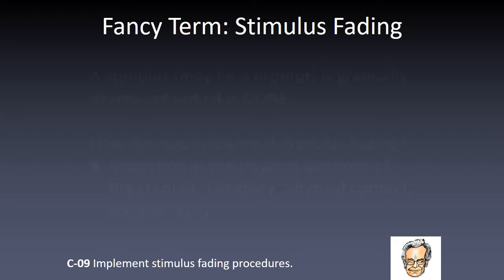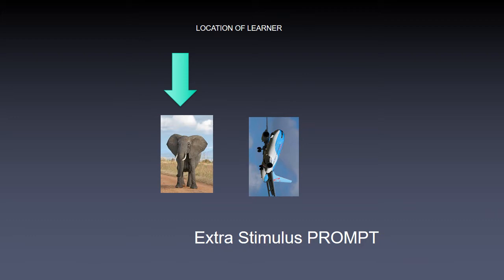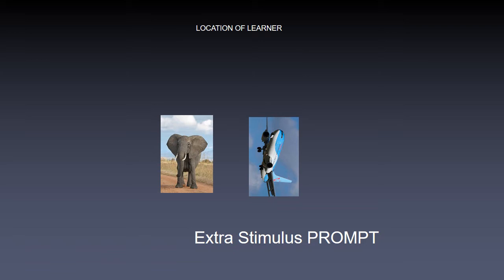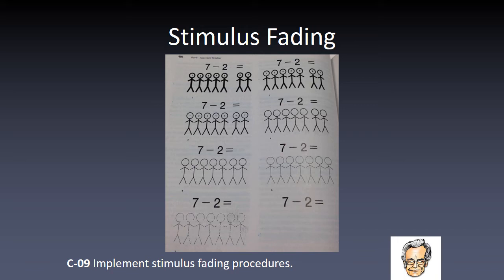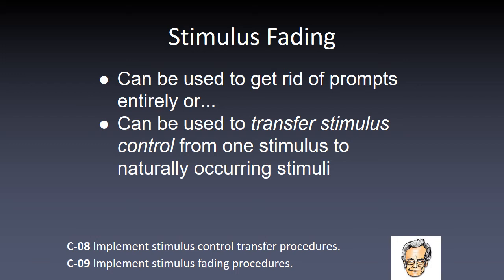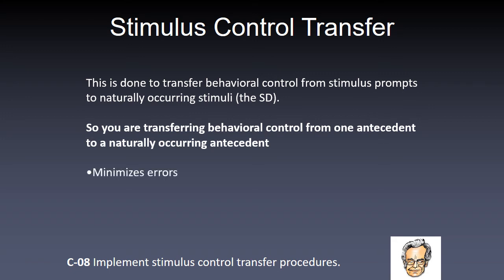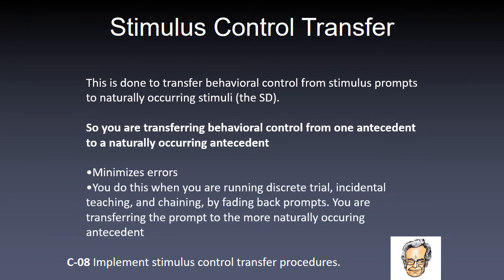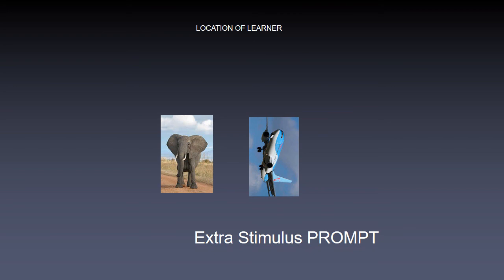Presentation8RBT Test 29